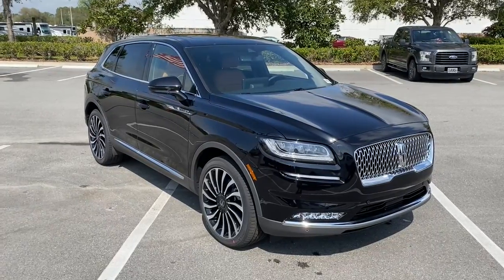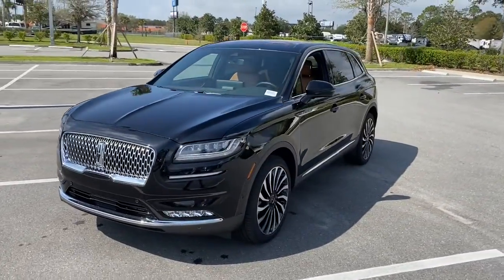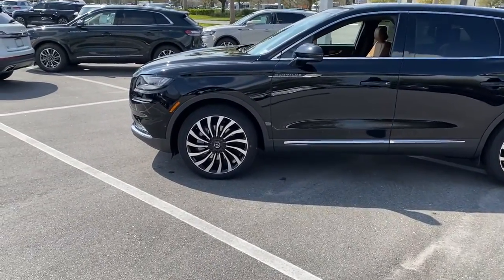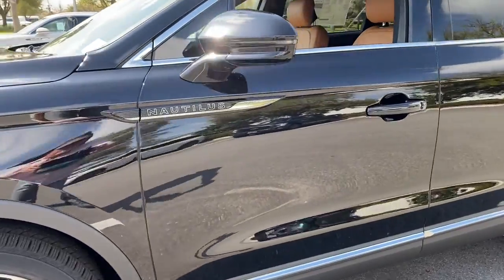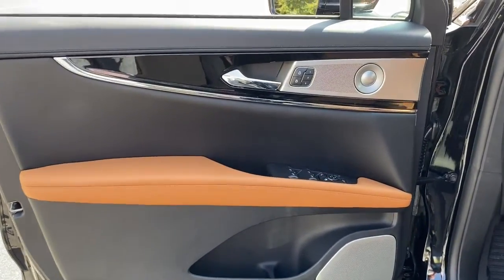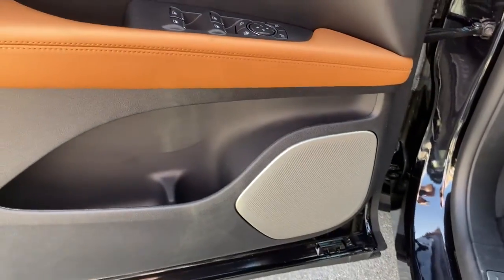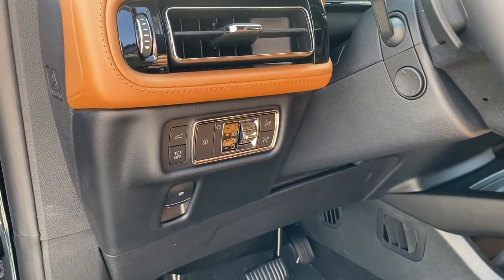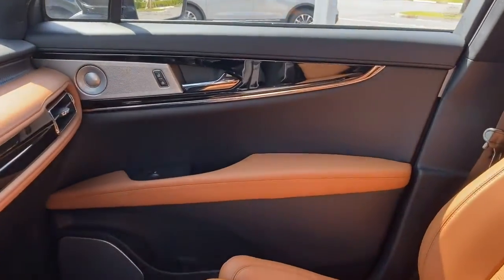2022 Lincoln Nautilus Saint Johns, Jacksonville, Daytona Beach, Orlando, St. Augustine, FL 221237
Black New 2022 Lincoln Nautilus available in Jacksonville, Florida at Bozard Ford Lincoln. Servicing the Saint Johns, Daytona Beach, Orlando, St. Augustine, FL area.
2022 Lincoln Nautilus Black Label - Stock#: 221237 - VIN#: 2LMPJ9JP6NBL05651